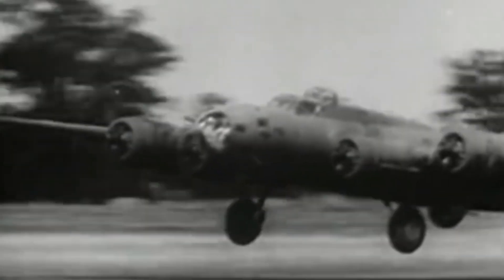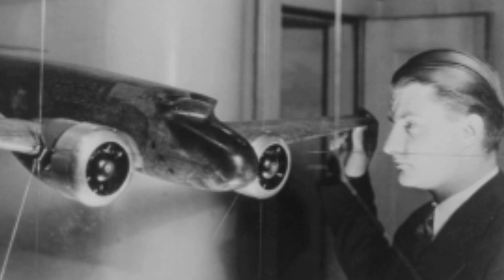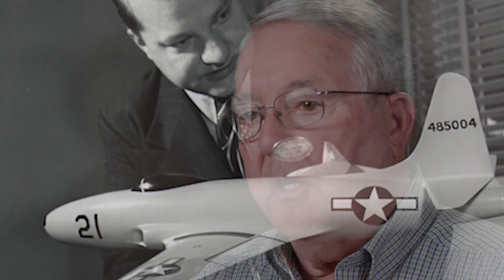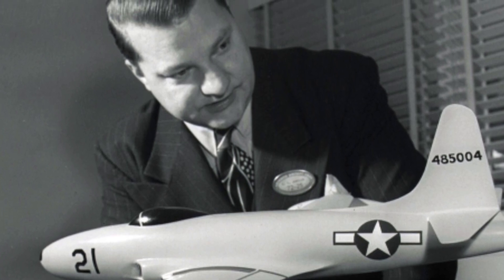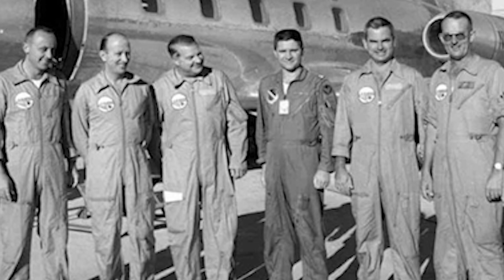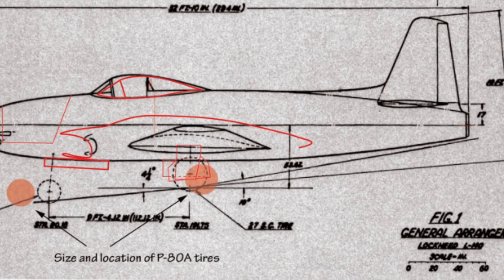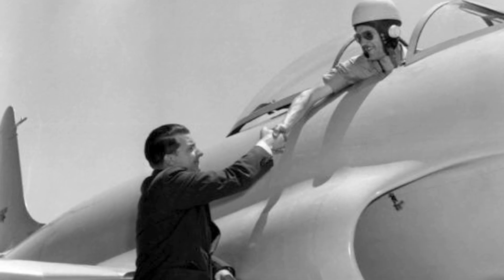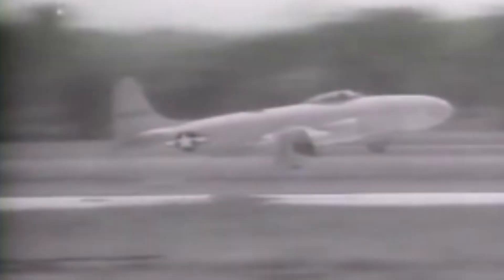Skunk Works, How it Began Story, Lockheed Martin - Kelly Johnson and the XP-80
YF-117a First Flight Test Pilot Hal Farley describes how Lockheed Martin Skunk Works & Kelly Johnson got its start by developing the XP-80 Jet for the US Airforce.

About Hal Farley:
Hal Farley, Director Flight Operations and Chief Test Pilot, Lockheed Skunk Works (Retired).
Farley joined the Skunk Works as Project Pilot for the Top Secret Stealth Fighter Program. He flew the first flight and logged over 600 hours in the F-117A.
He served in the Navy from 1959 to 1967 and  Grumman Aircraft from 1967 to 1979. He was assigned to VA-164 flying A-4 aircraft aboard the USS Oriskany. Farley attended the Navy Test Pilot School and was assigned to Carrier Suitability performing tests on the F-4, F-8, A-4, A-6, and RA-5C. He then joined Grumman, testing the A-6 and F-14 Tomcat accumulating over 900 hours in the Tomcat.
He is a Fellow in the Society of Experimental Test Pilots. He has 30 years of flying experience. 5700 hours, 3600 of which were flight tests in fighter or attack aircraft. He is the recipient of the Ivan C Kincheloe award and the American Institute of Aeronautics and Astronautics Octave Chanute Award both for work on the F-117A.
He was inducted into the Oklahoma Aviation and Space Hall of Fame.
In 2002 he and his wife Ellen completed an 8-year voyage around the world in their 44ft sailboat AIRBORNE. They served a two-year mission for the Church of Jesus Christ of Latter-Day Saints after which they continued their voyaging exploring British Columbia and Alaska until 2014.

IMPORTANT NOTES:
- Positive comments, emails, and letters about this documentary are shared with Hal.
-This documentary and Youtube channel were produced and is managed and owned by John Farr, Creative Media Group.
-This documentary and channel were created to highlight the stories of Hal Farley and as a proof of concept for other possible youtube interview projects.  Hal did not engage me to create this video series but graciously agreed to be interviewed so this documentary could be created.  Hal did not select the questions nor was he coached with his responses.  Any production or spelling errors are my mistakes.
-Upon meeting Hal and working with him I am personally very impressed with his kindness, integrity and the humility he possesses.  I am grateful to Hal for his hard work, service, sacrifice, and dedication he has offered to the security of our country.  Hal is the real thing!

Thank you for your interest and for watching this documentary.

John Farr
Producer & Director
Creative Media Group